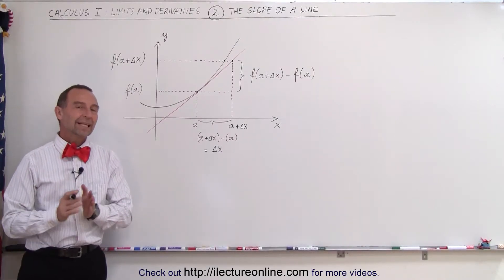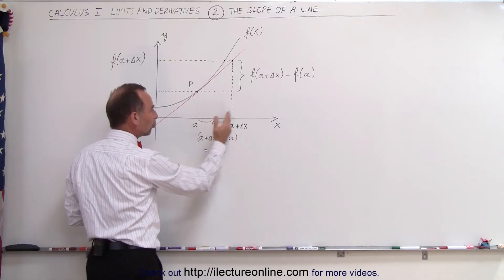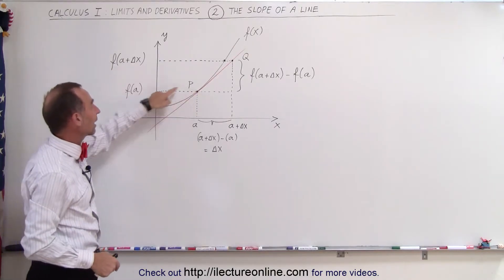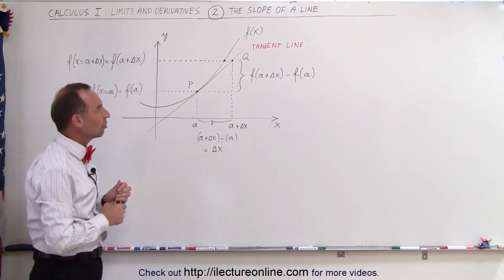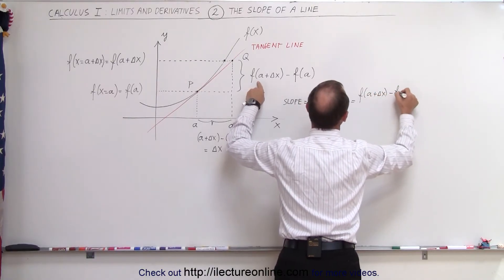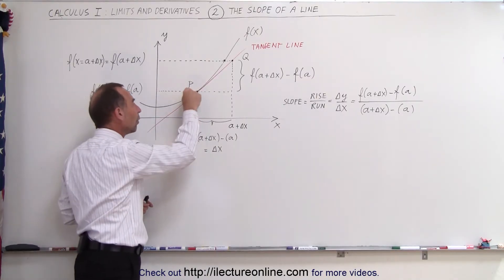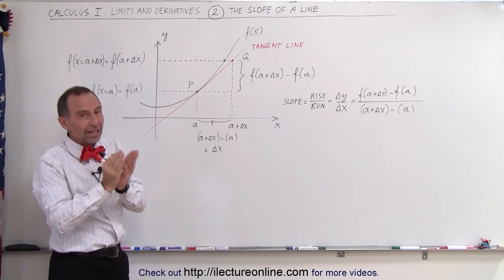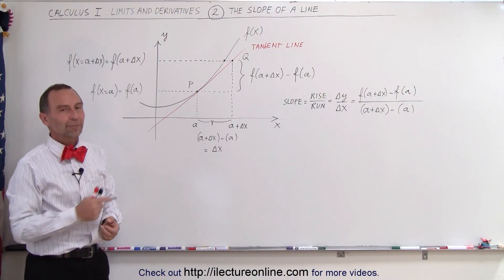Calculus 1: Limits & Derivatives (2 of 27) The Slope of a Line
In this video I will explain the slope of a tangent line at point P of a function.